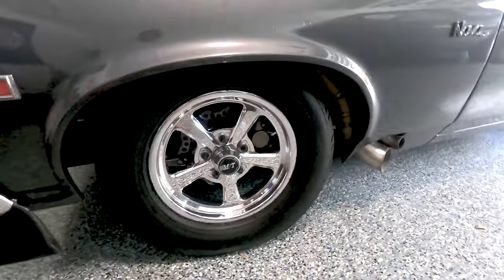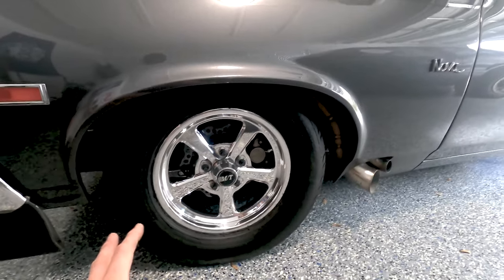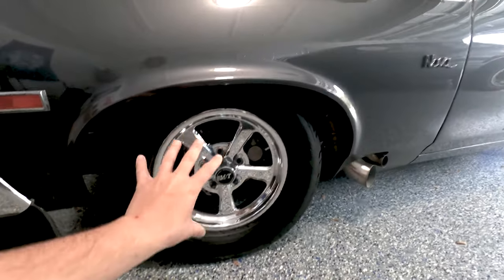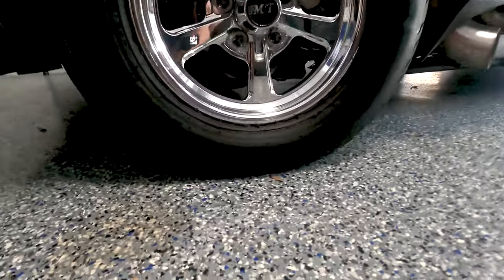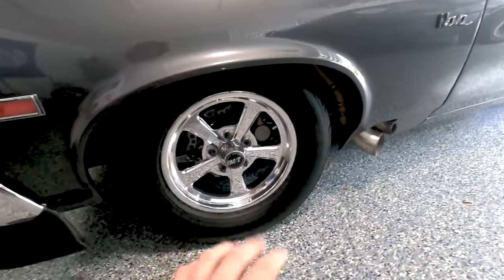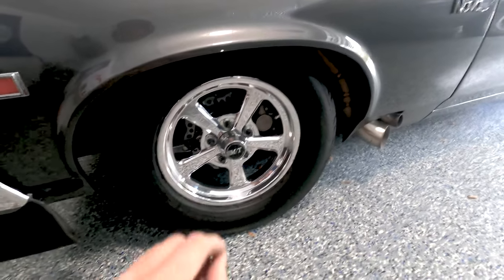Drag Front Tire Pressure Matters: Tech Tip Tuesday